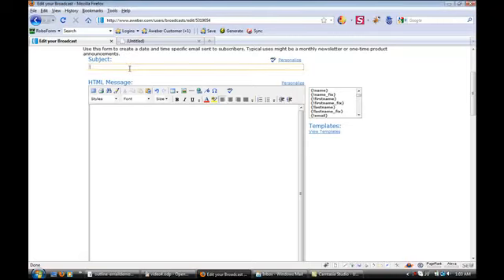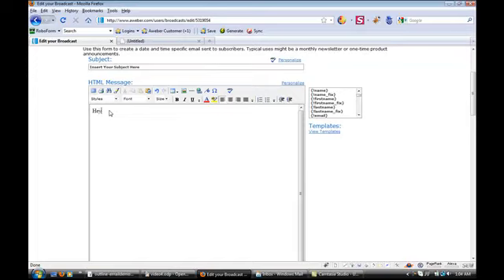Email Video Training Course Part 5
A step-by-step system for training your prospects to click through to your offer every time...

Secret strategies for sneaky selling...

How to get your subscribers to be anxiously awaiting your emails, literally quadrupling your open rates...